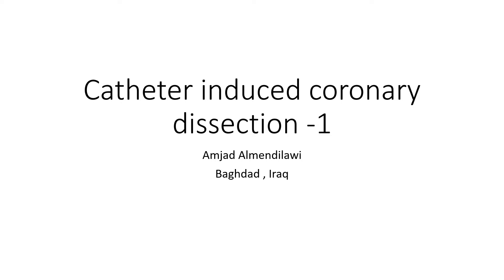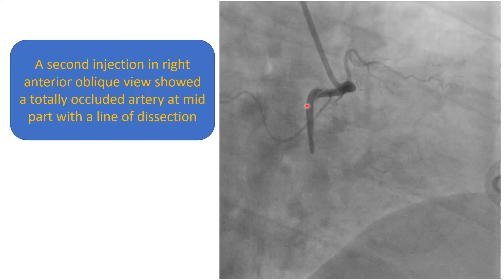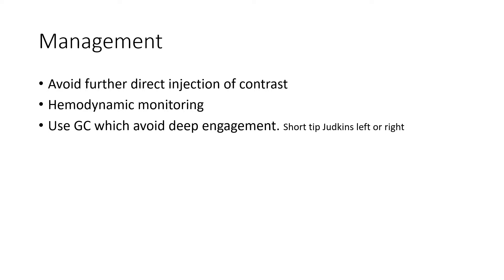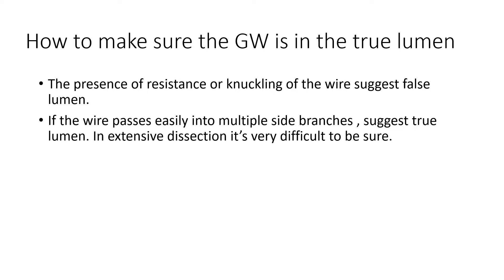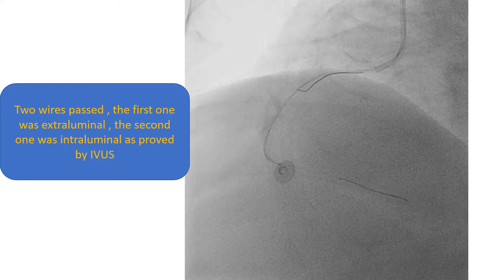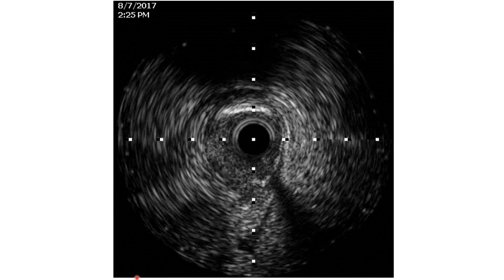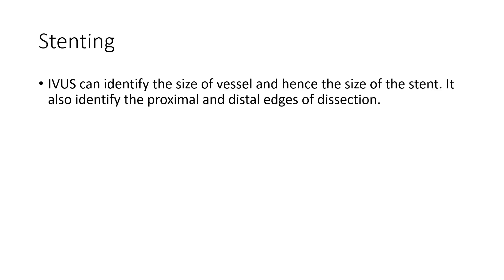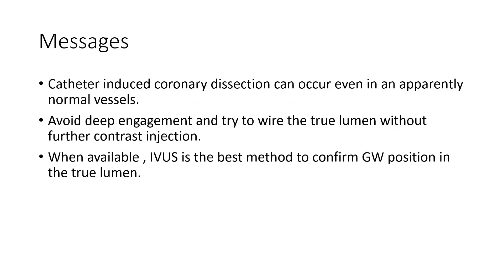catheter induced coronary dissection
how to deal with a catheter induced coronary dissection